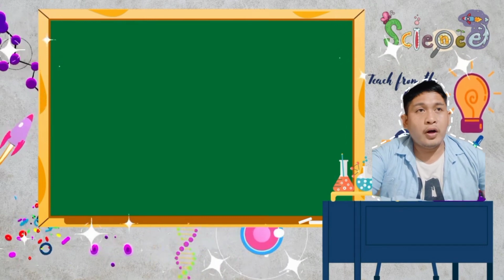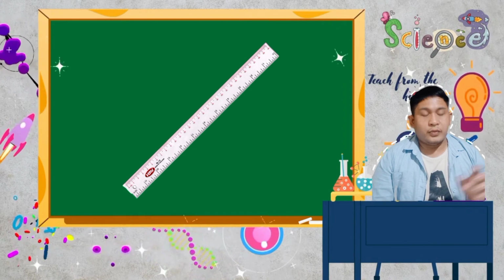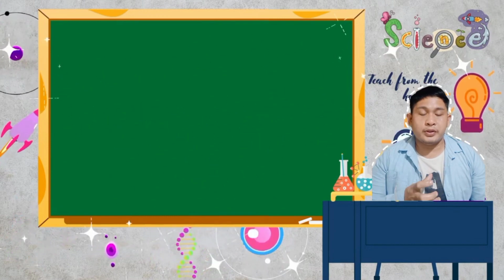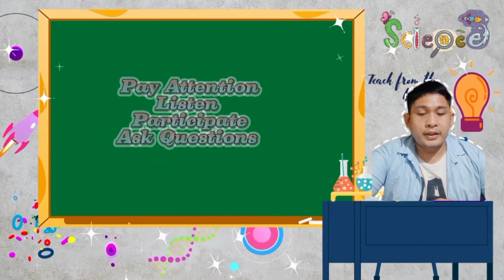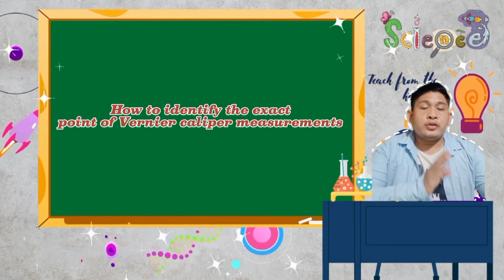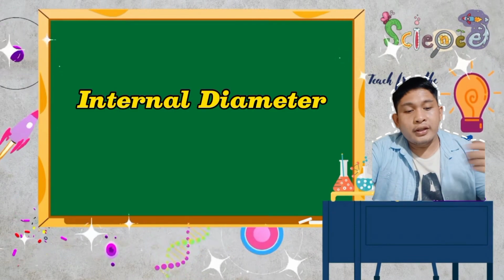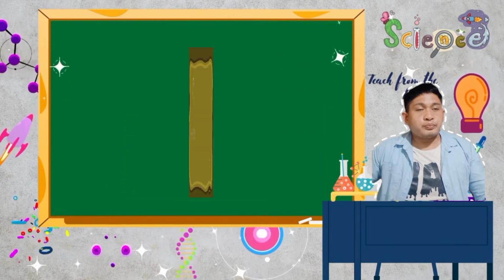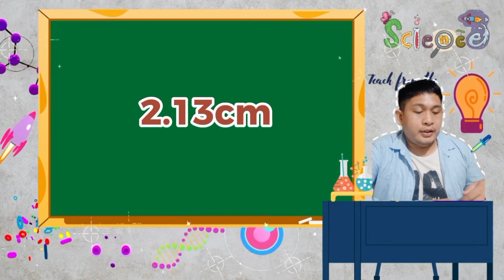My Demon Teaching, Topic: Vernier Caliper